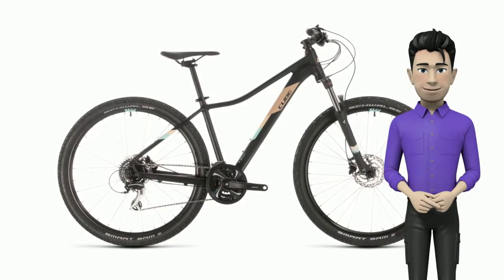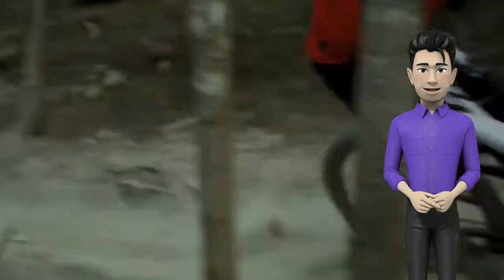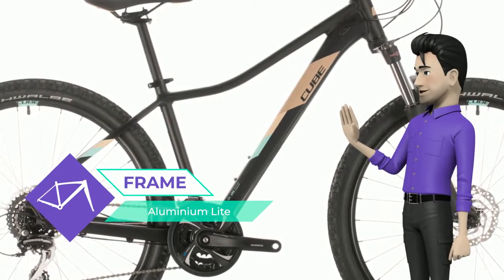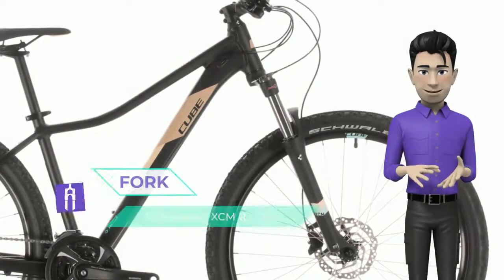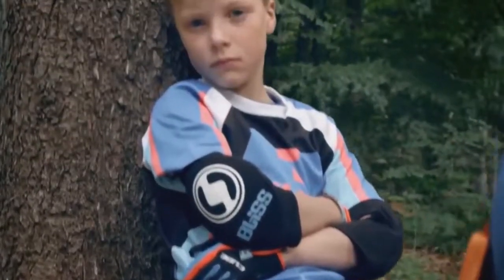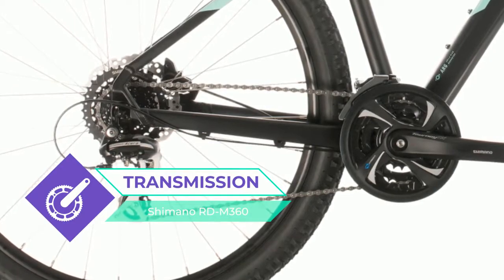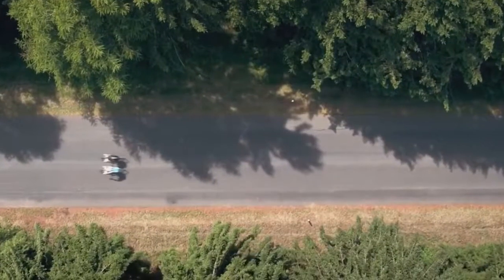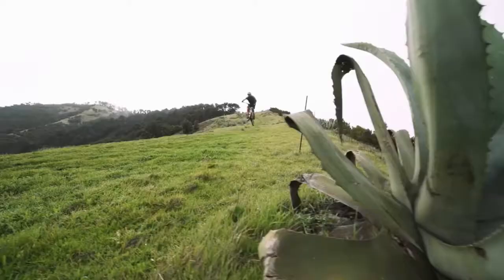Cube access ws exc black & sesam 2020: bike review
Welcome! Meet the new cube access ws exc blacknsesam 2020 year bike. If you're looking for just the right blend of comfort and performance in a mountain bike, the Access WS Exc will fit the bill very nicely. Featuring our well-regarded Access frame - with Size Split system so that every rider can find her perfect fit - it also boasts a great selection of components chosen for their performance, ease of use and reliability. For example, the Suntour suspension fork doesn't just improve comfort and control, but also features a remote lockout for bob-free climbing. The wide-ranging 24-speed Shimano transmission puts the right gear for any occasion at your fingertips, while the Shimano hydraulic disc brakes ensure you're always in full control, no matter what the weather throws at you.